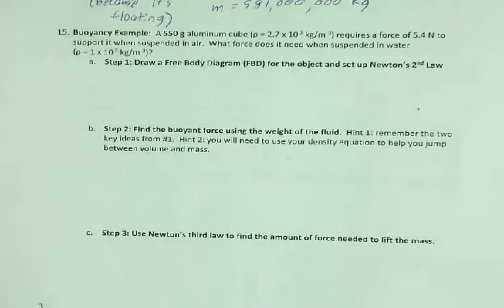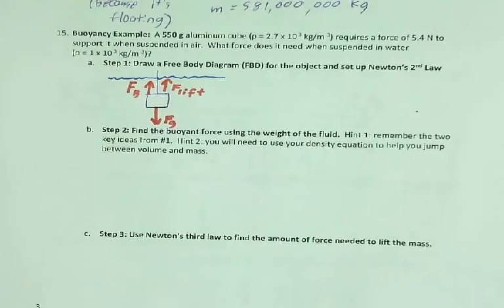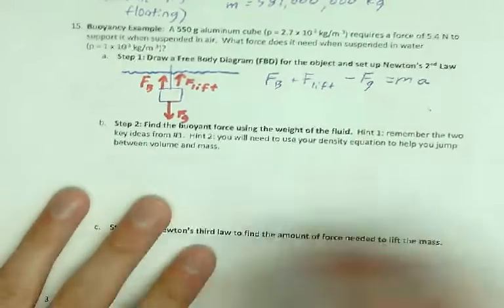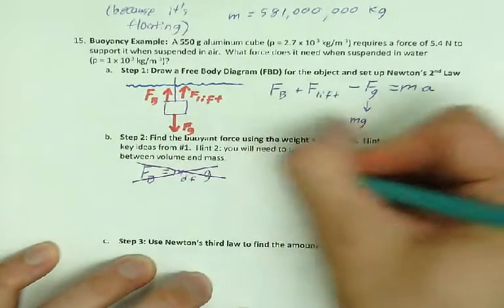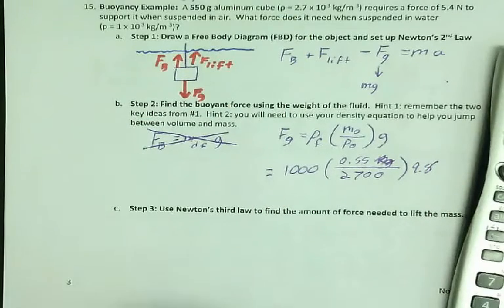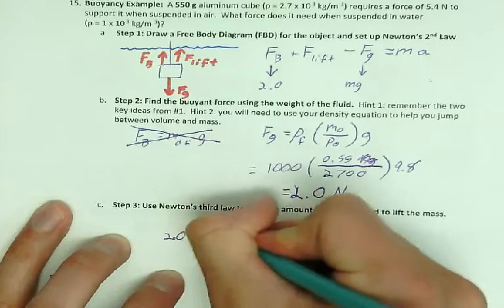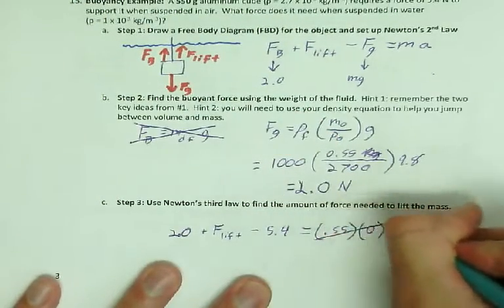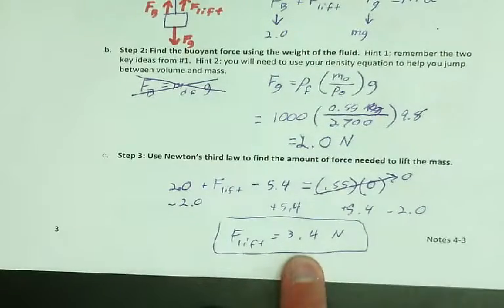Physics 2 - Fluids - Notes 3: Buoyancy - Example Problem (#15)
Mr. B shows how to solve a buoyancy problem